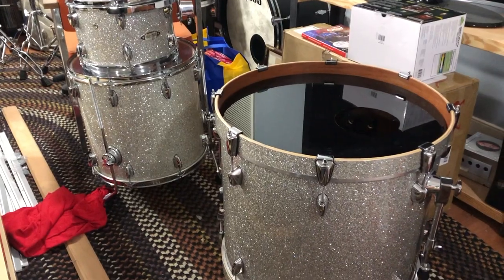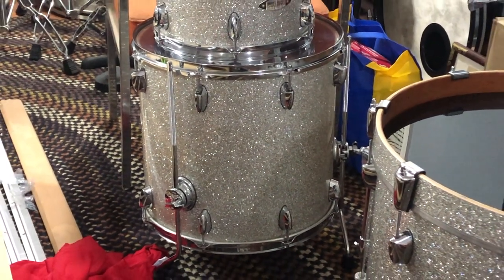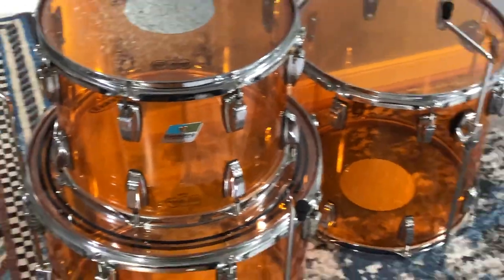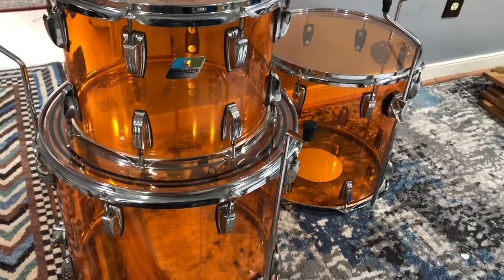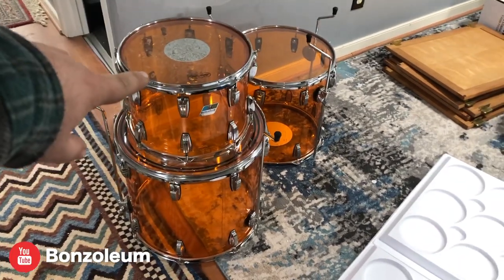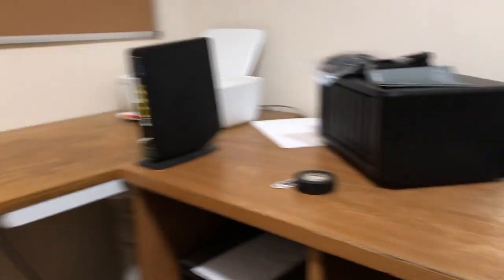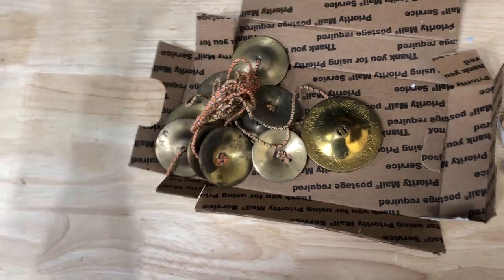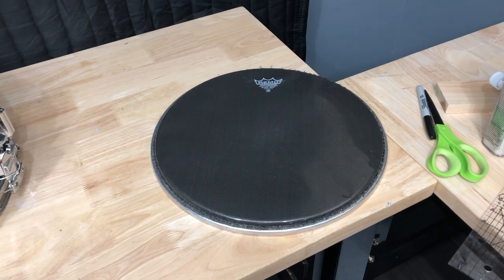Snatching ALL THE DEALS!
Im always buying, selling, or trading something... I figured id document all of these ventures. This was recorded throughout January so my plan was to do them once a month as a sort of bonus vloggy kinda video.

New to Reverb? Get $10 off!

Everything I used in the video, plus more!